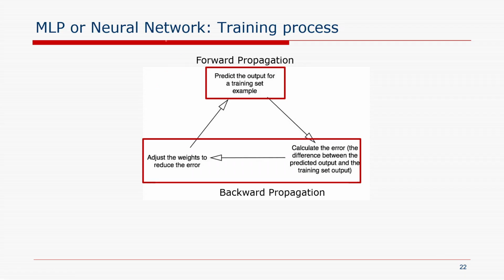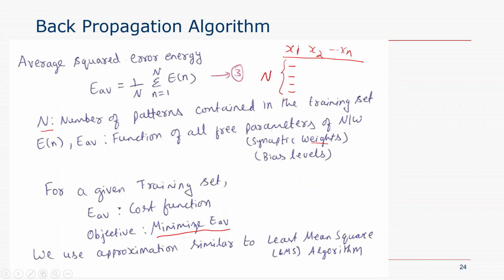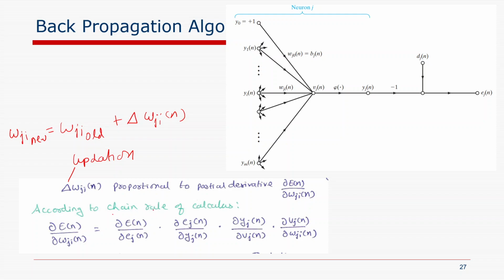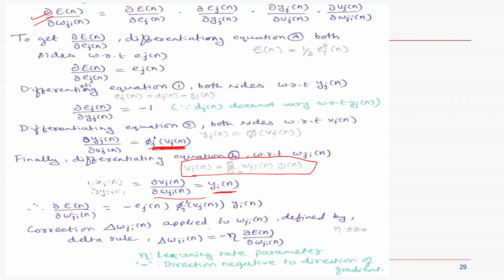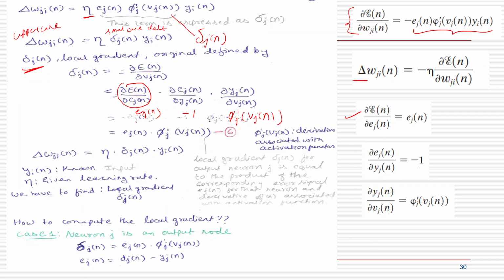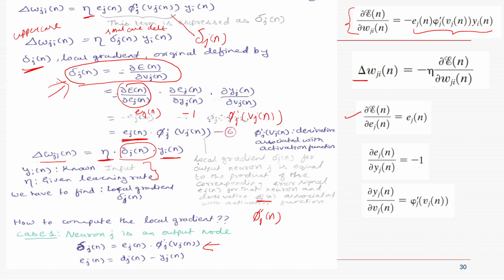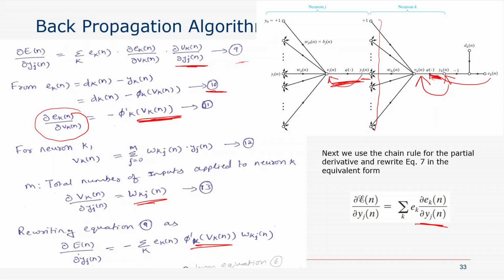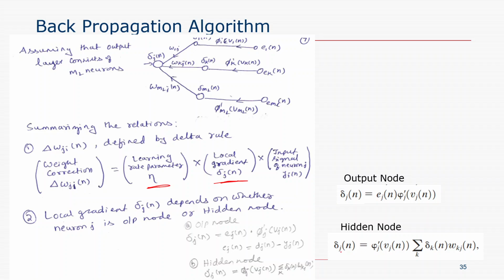Unit-2-2 BackPropagation Algorithm